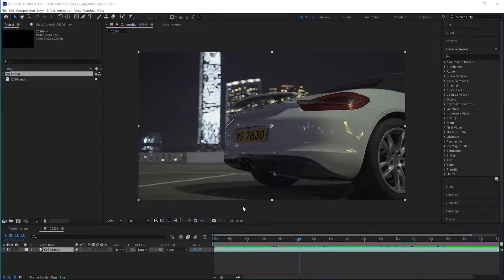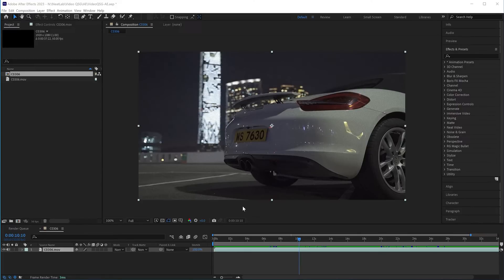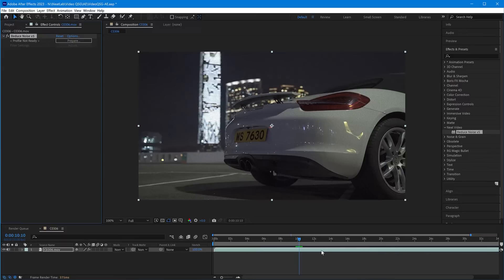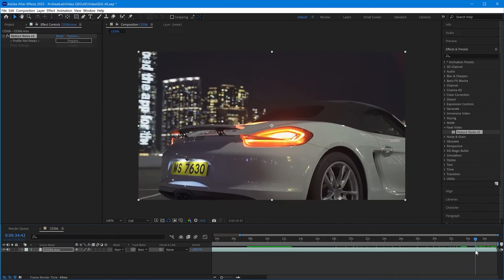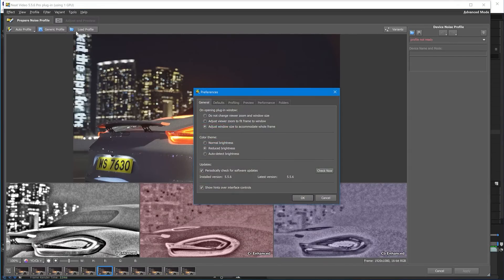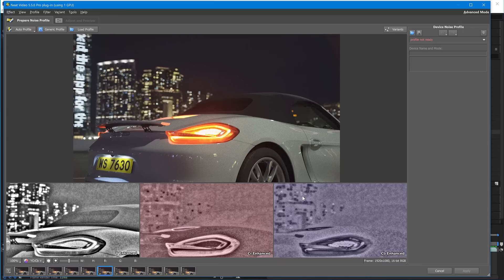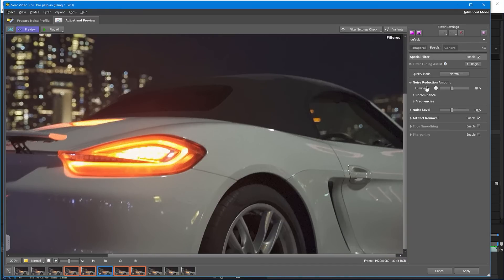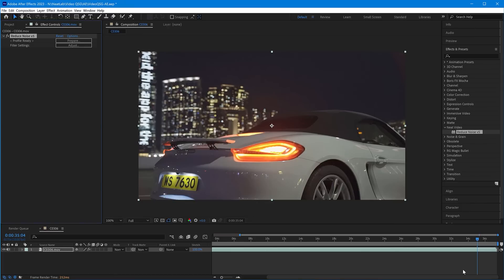Quick Start Guide for noise reduction in After Effects with Neat Video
If you have just purchased a Neat Video plugin or want to try a free Demo, it's a good idea to learn the most important steps of the denoising process. A few simple clicks that are done correctly are usually all you need. Good luck!